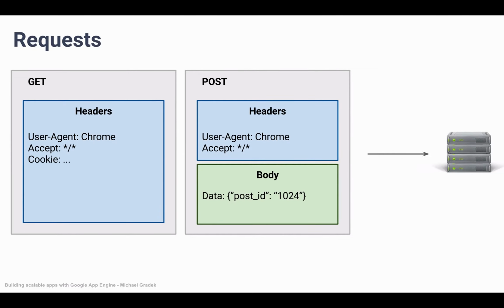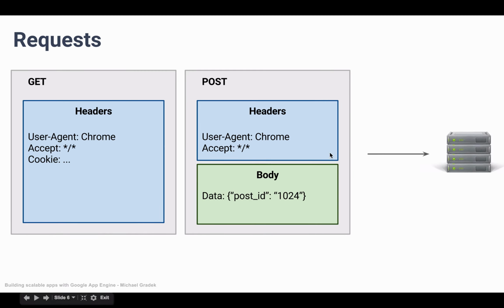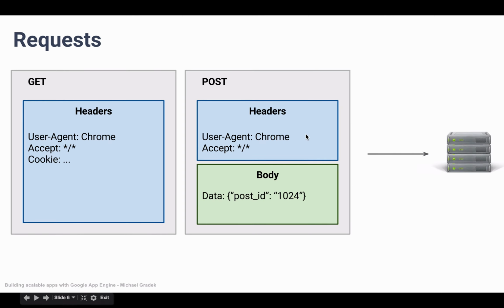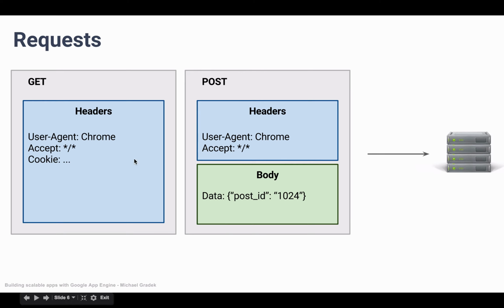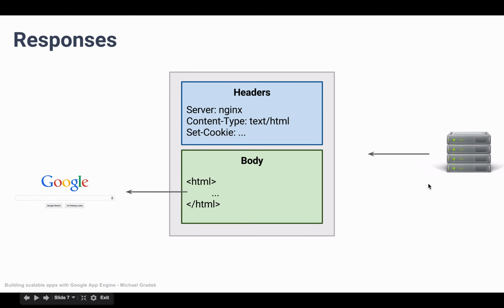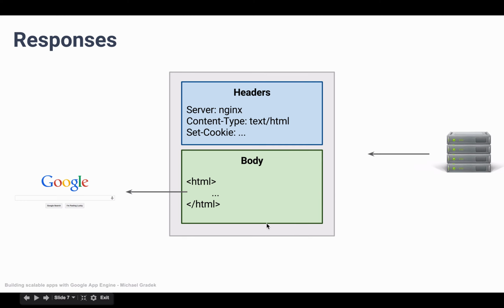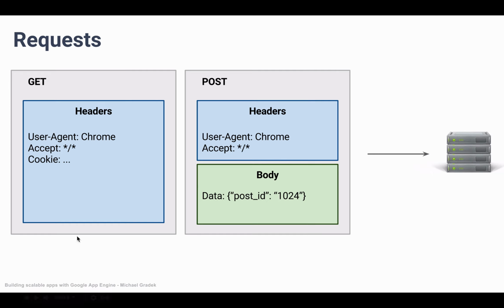Section 01 - Lesson 03: Requests and Responses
We, the users, send requests to web apps. The request contains a header, and sometimes a body (depending on the type of request). The server evaluates the request, and the code living on the server figures out what to do, and once it know what to give back to the user, it sends back a response. There is only 1 type of response, and it contains both the header and body.